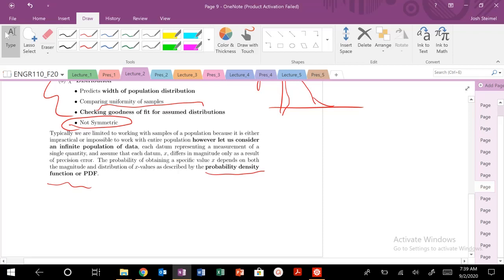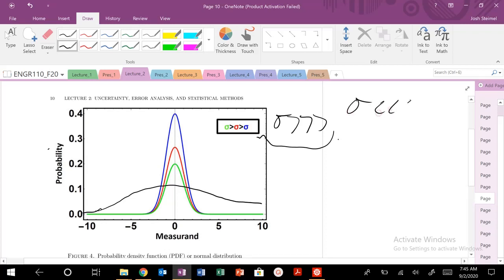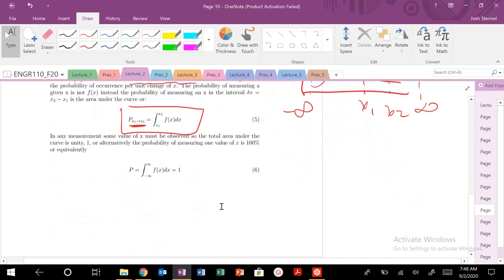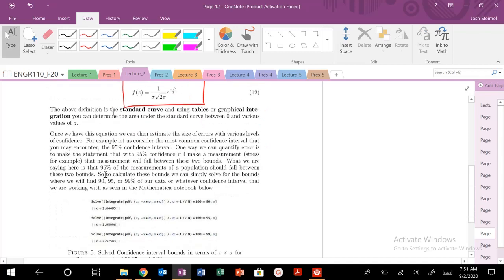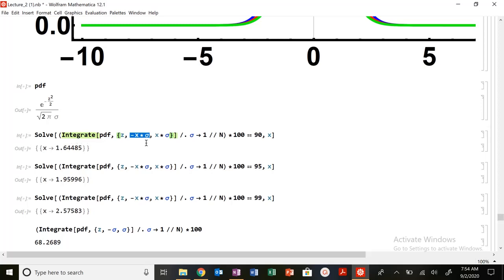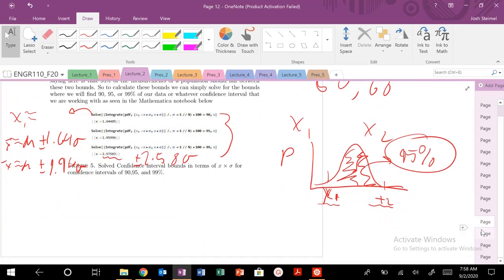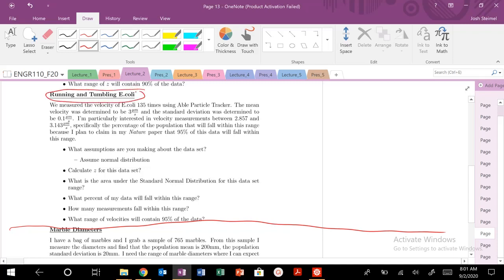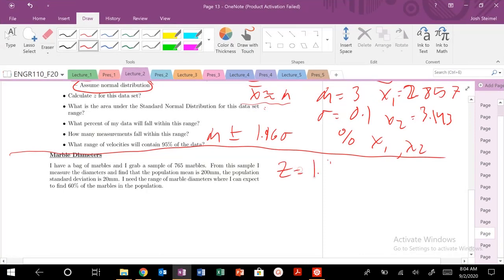Lecture 2: Probability Density Function, Confidence Intervals, and Z-Table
Probability Density Function (PDF), Confidence intervals, and Z-tables are introduced and example problems are illustrated.